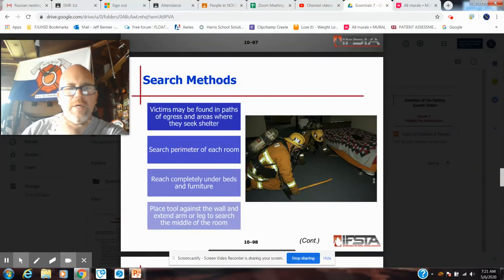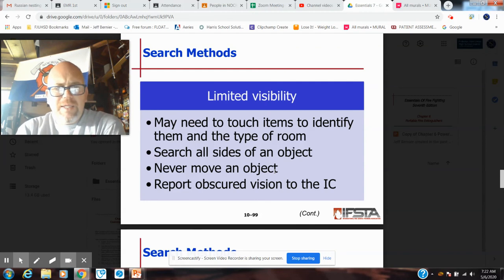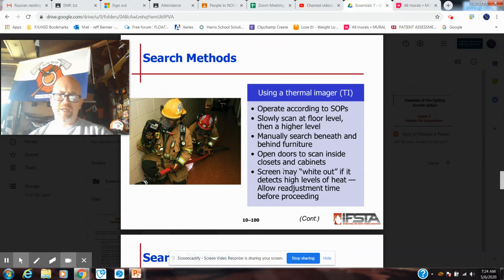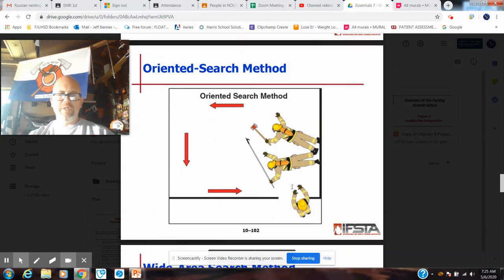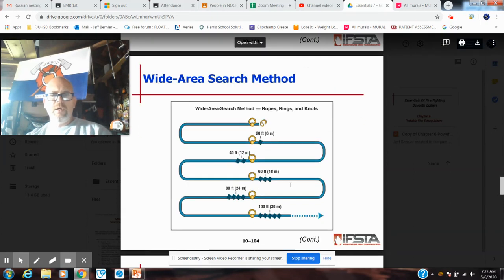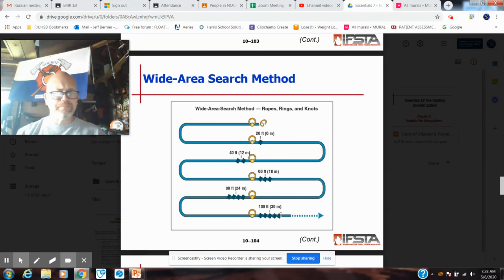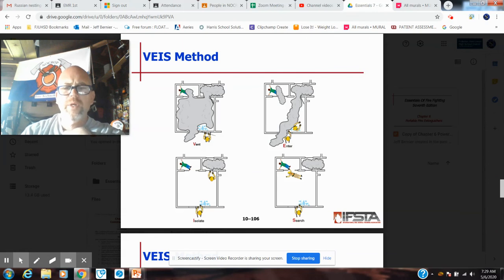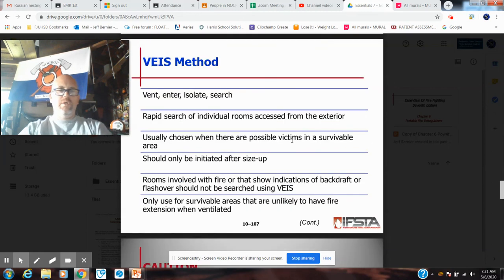Fire Ch #10 Lec #8